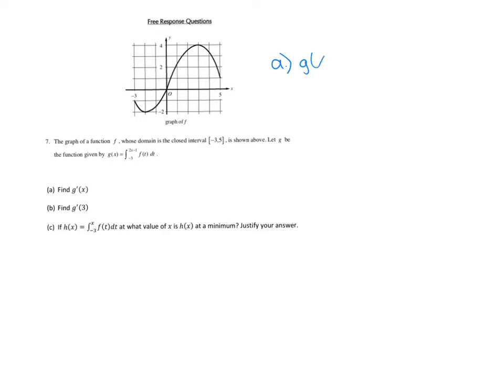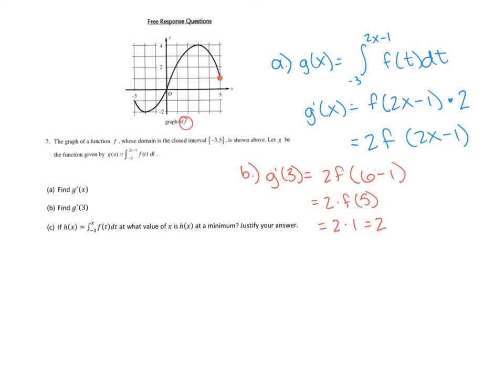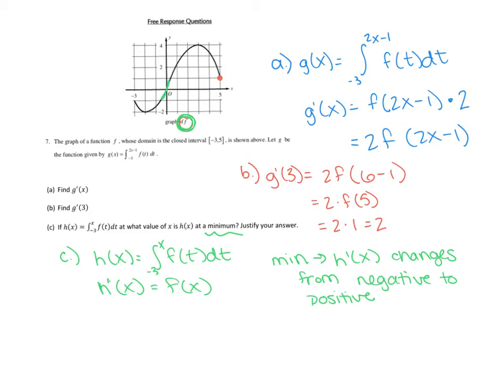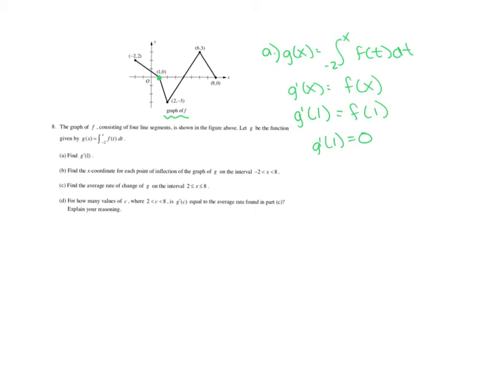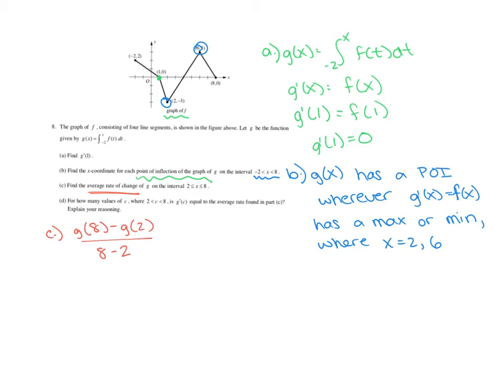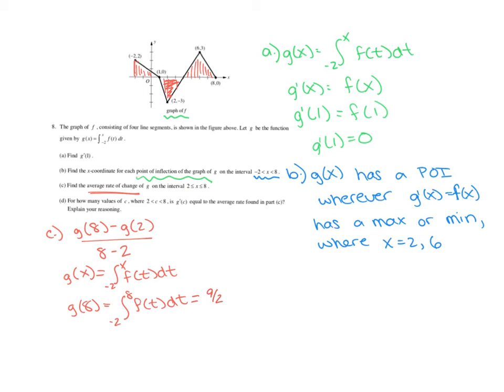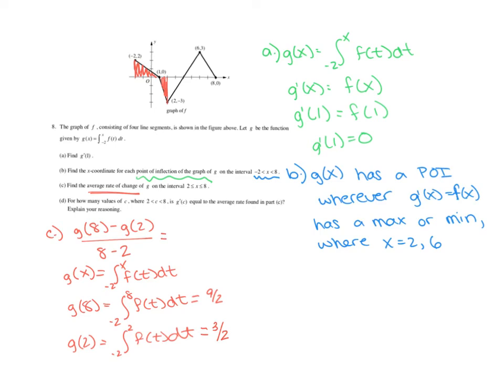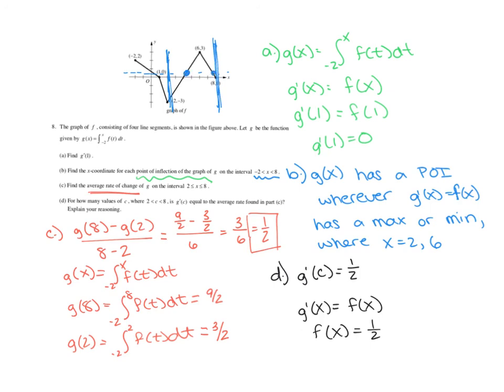AB work pack 1-3